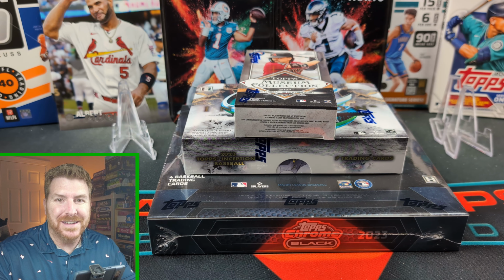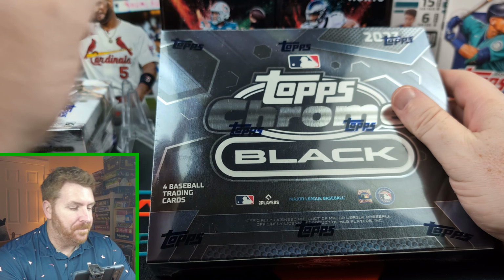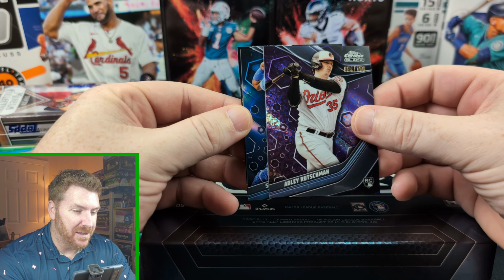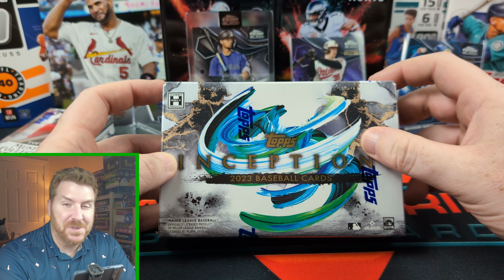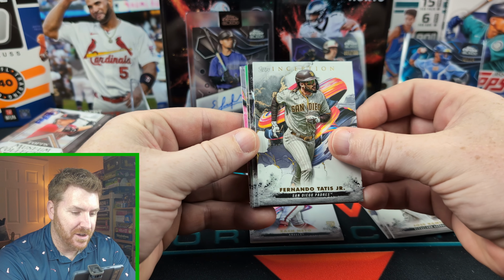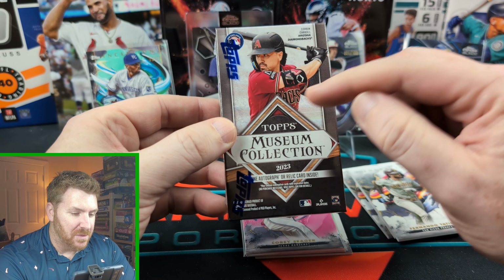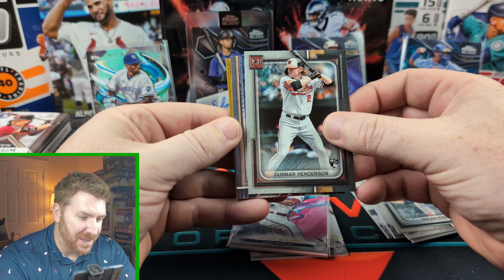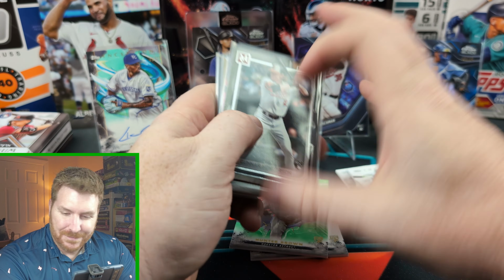INCEPTION, TOPPS CHROME BLACK, MUSEUM COLLECTION! TOPPS MVP BUYBACK! Sports Card Hunting!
Recieved my Topps Buyback money and decided to get multiple smaller boxes and see what we could pull!

Shipping Address-
Daniel Mann
Gear I Used To Make This Video
Microphone - Rode VideoMic GO II
Face Camera - DJI Pocket 2
Memory Card - SanDisk 128GB Extreme microSDXC
Lighting - ShowMaven LED Softbox
Lighting - ULANZI VL49 RGB Video Lights
Phone Tripod - Sensyne 62" Phone Tripod

Stuff I Use For The Cards
Team Bags - BCW Resealable Team Set Bags
Top Loaders - Ultra Pro 3" x 4" Super Clear Premium
Penny Sleeves - Ultra PRO Clear Card Sleeves